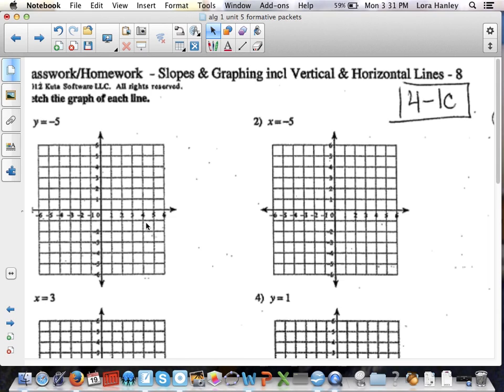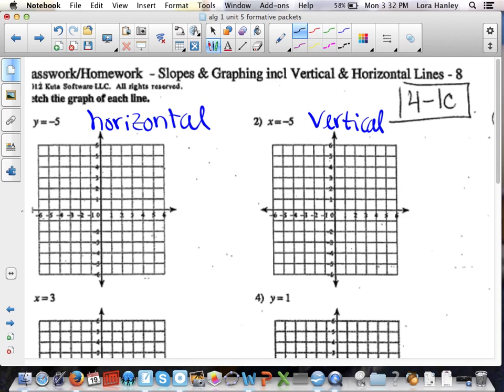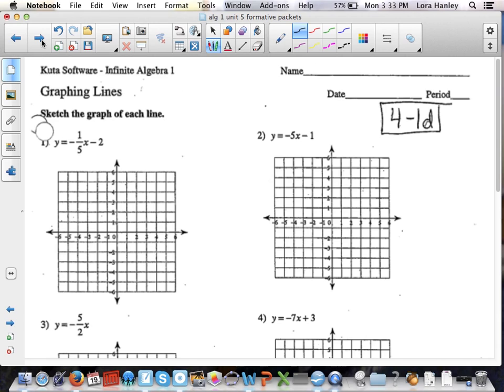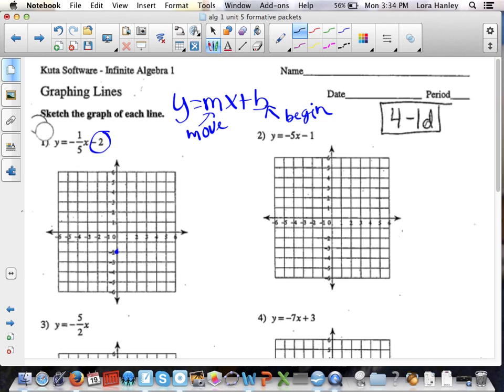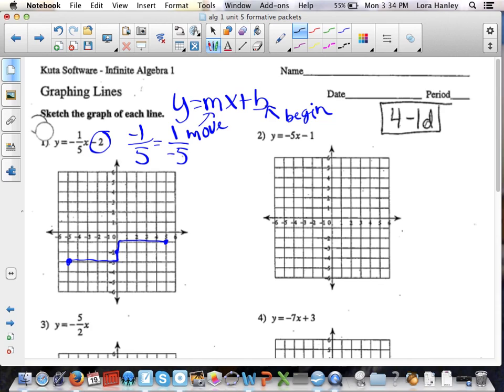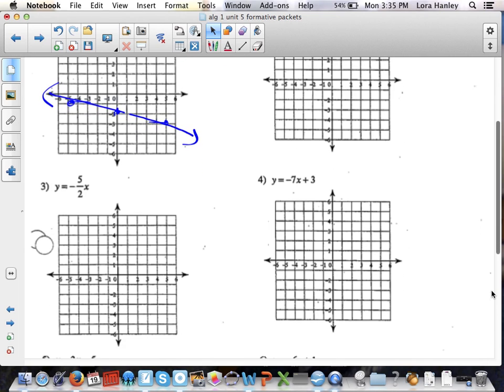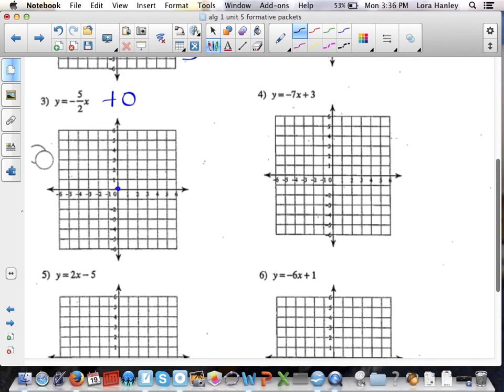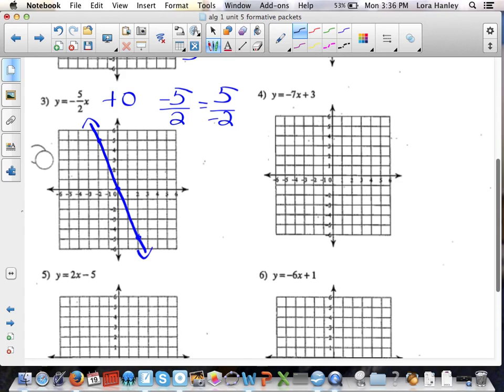Graphing slope intercept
In this video we will graph lines in slope intercept form (y=mx+b) including horizontal and vertical lines.  Unit 5 - 4.1.